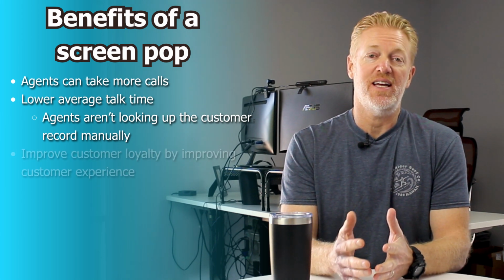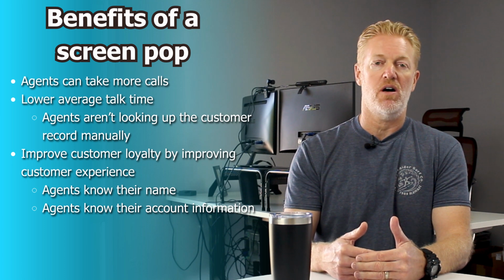The Best Call Center Software for Salesforce: What are Screen Pops?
Your company has a call center, and it's time to shop for new call center software. But your company also uses Salesforce, and the new software needs to integrate with Salesforce. Screen Pops is something you should be thinking about.

In this video, I explain what Screen Pops are and how they can benefit your company.

Want my recommendations on the cloud business phone system provider? Ask me today.

Video Chapters
00:00 Salesforce contact center integration
01:30 What is a Screen Pop?
01:51 What benefits can a screen pop provide?
03:52 Which cloud business phone systems should your company quote?

About me (Mike) & AeroCom:

My name is Mike Smith, and I founded AeroCom, Inc. in 2003. Since then, AeroCom has grown to become one of the largest and longest-standing business telecom and cloud sales partners in the U.S. I've helped thousands of IT departments make better technology decisions in a fraction of the time, and I'm excited to do the same for your organization.

Services:
- Technology design and optimization
- Vendor selection

Areas of Expertise:
- Cloud Call/Contact Center Software
- Cloud Infrastructure & Storage
- Cybersecurity as a Service
- SD-WAN and SASE
- Business Internet Access